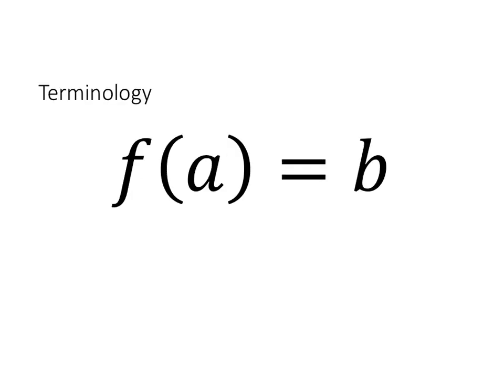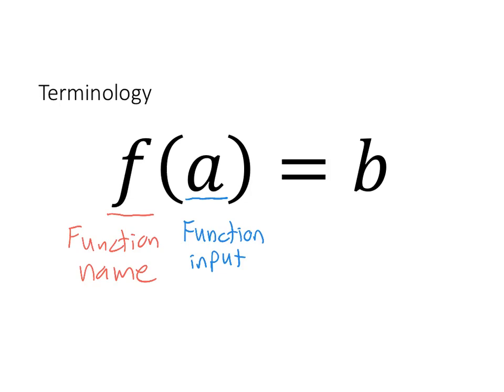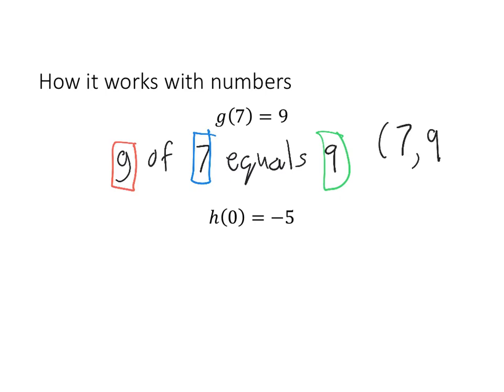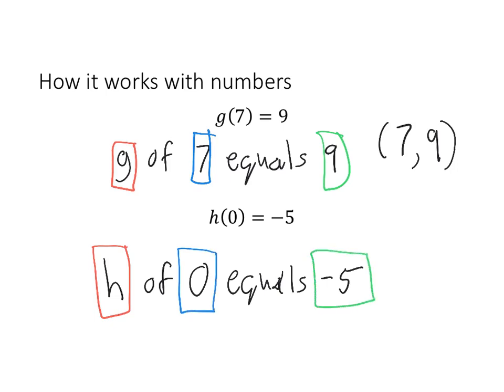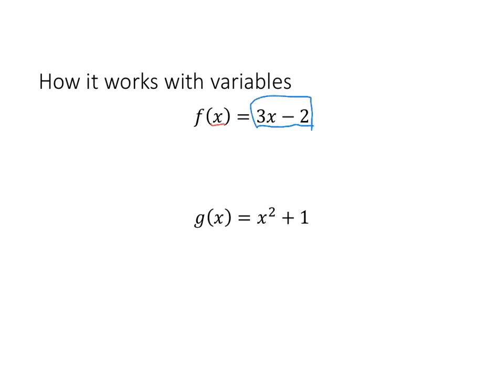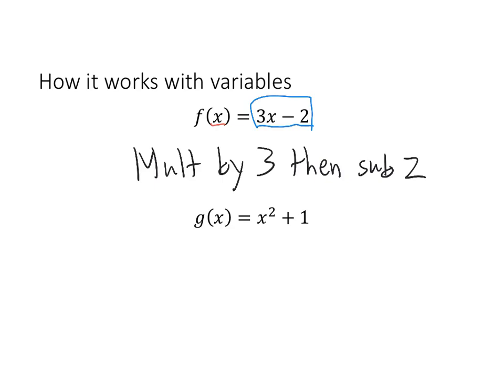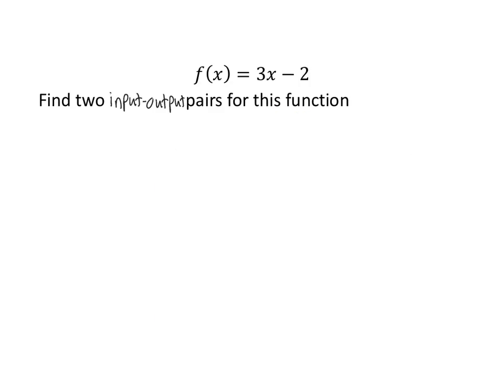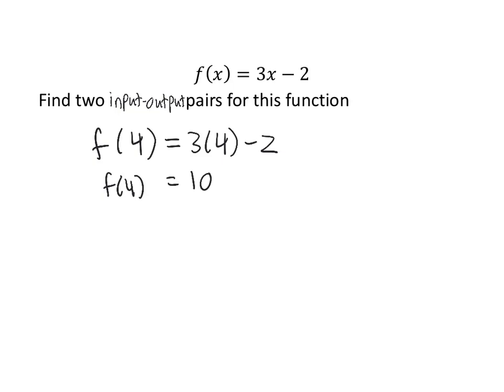Video Assignment 2-2 Function Notation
An introduction to function notation and a few examples of how it works